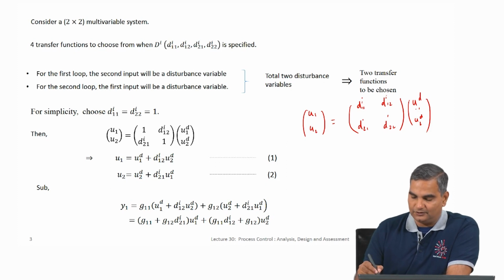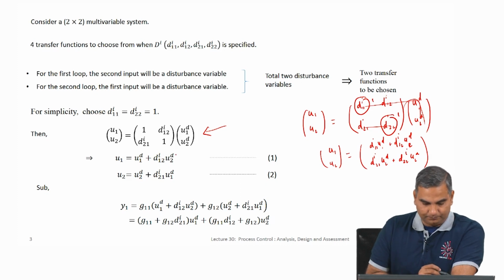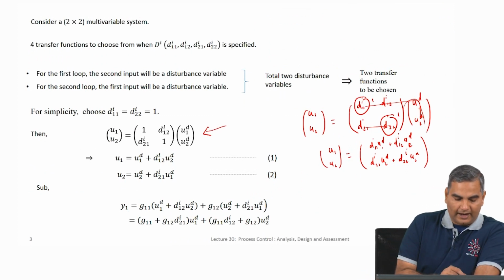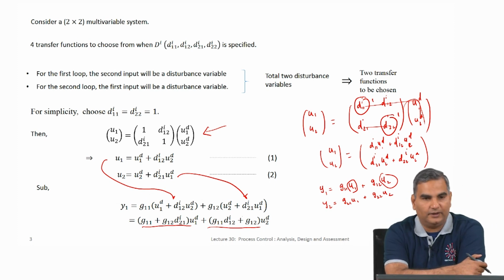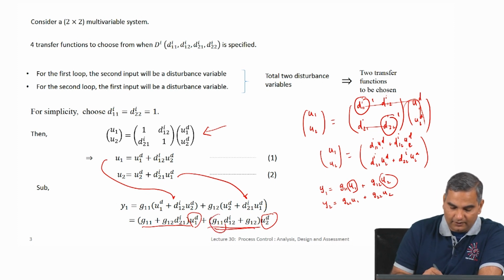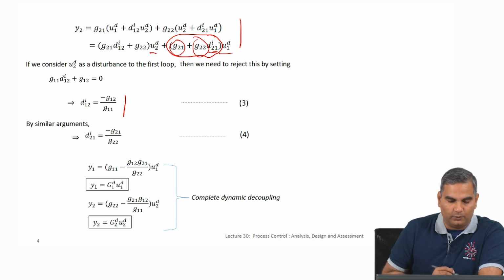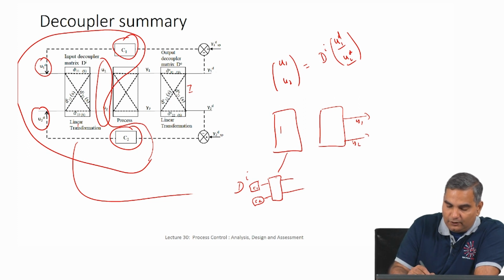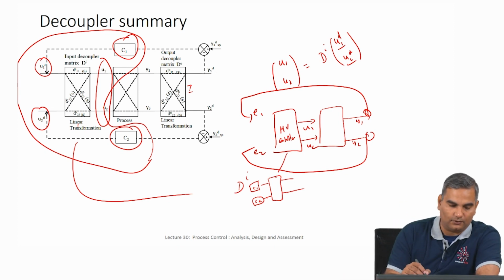Multivariable Control - Part 1